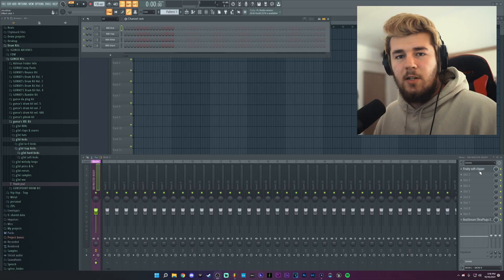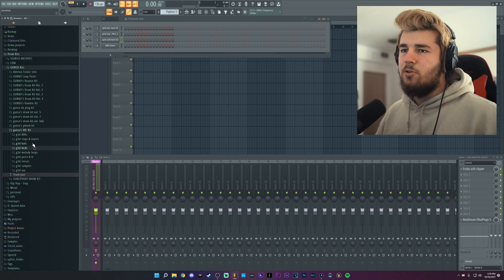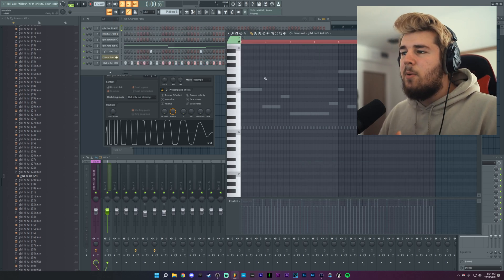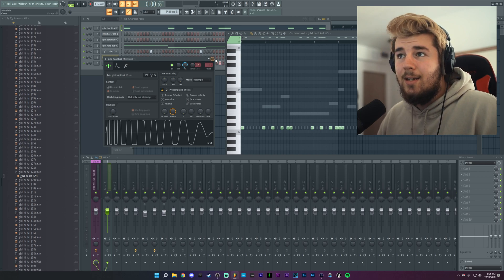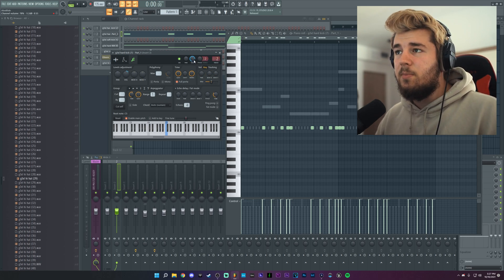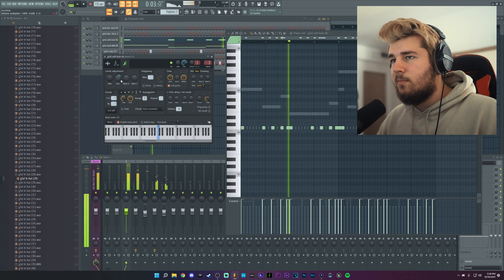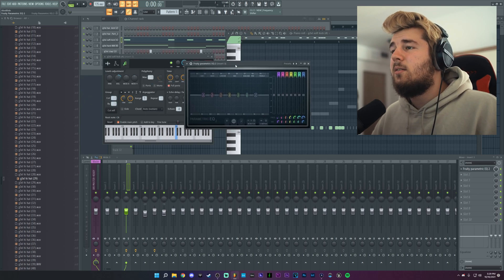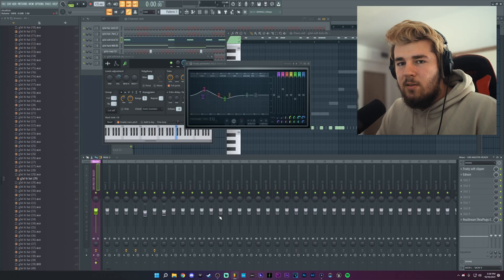How to turn ANY Kick into a PUNCHY Kick in FL Studio 20